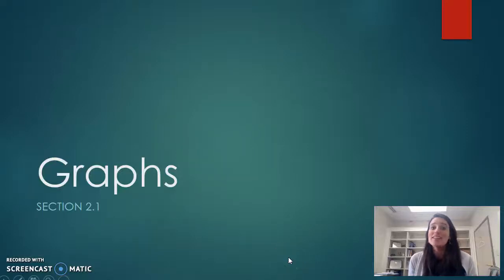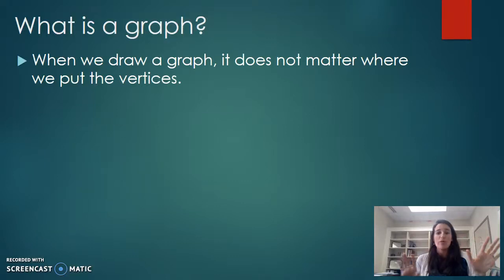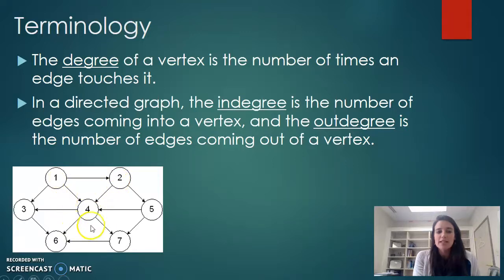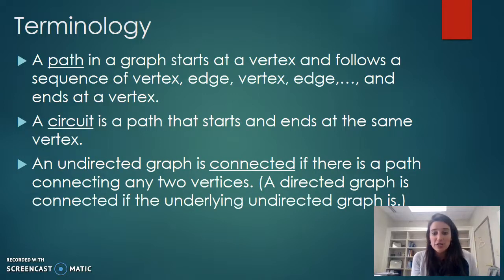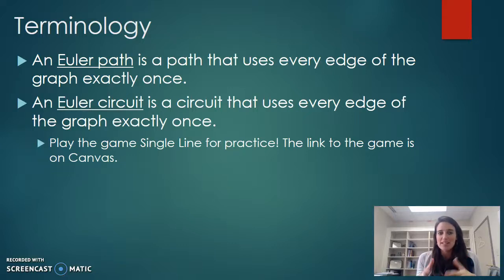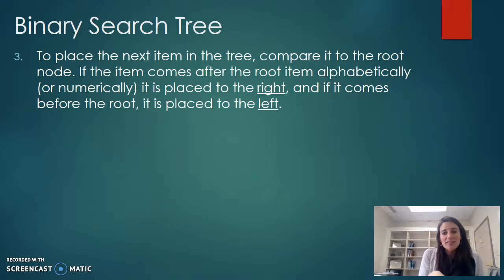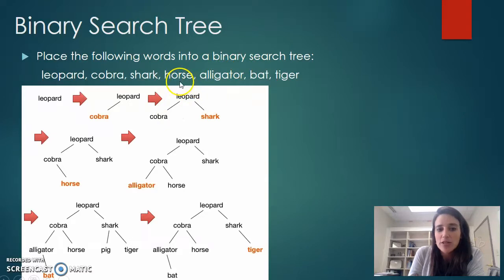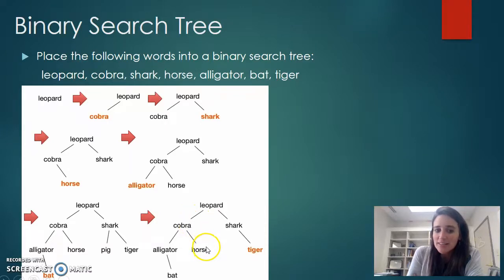Section 2.1 Graphs